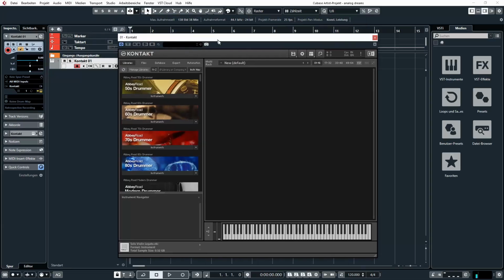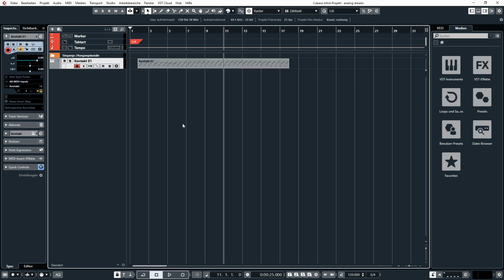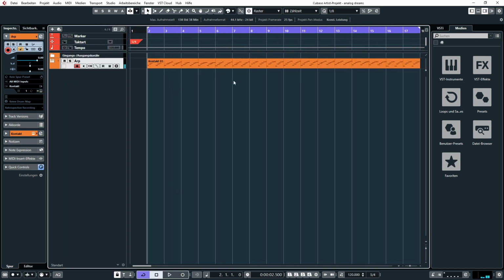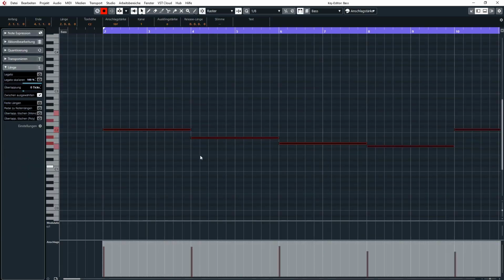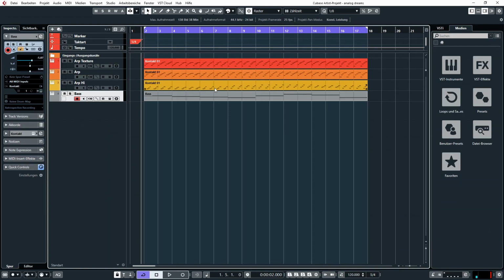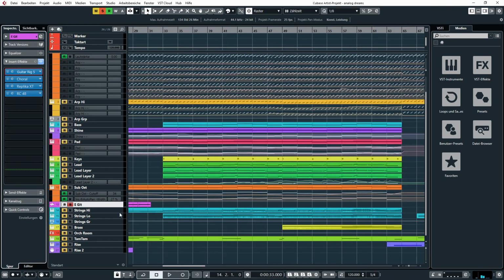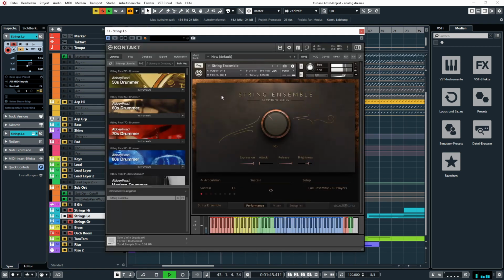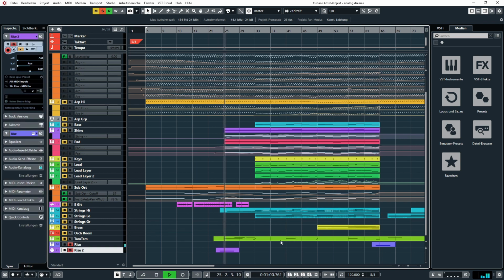Composing with ANALOG DREAMS - Music for Film and Videogames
In the first video of this series I will compose and produce a cinematic piece using the ANALOG DREAMS Kontakt Instrument from the Native Instruments Komplete Ultimate 12 Collection.

0:00 - Intro
0:54 - The Instrument
1:30 - Production
10:05 - Conclusion
10:57 - The Song